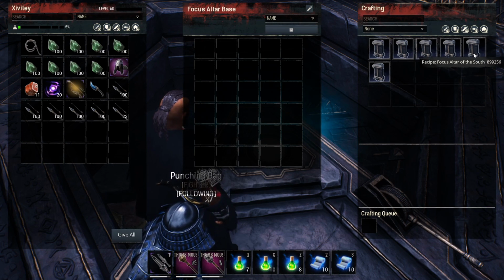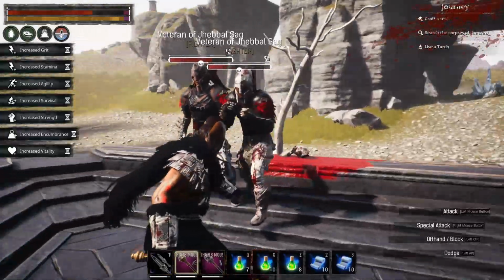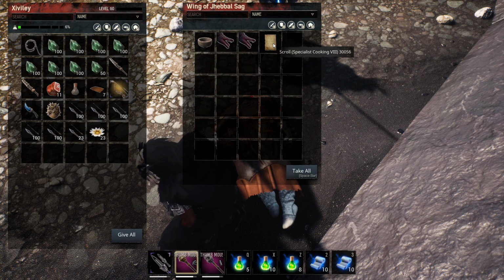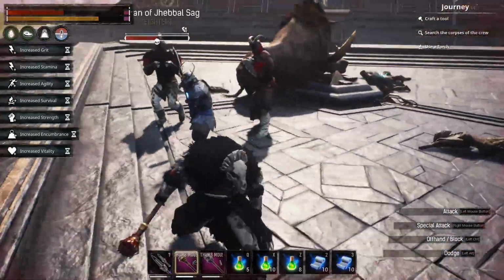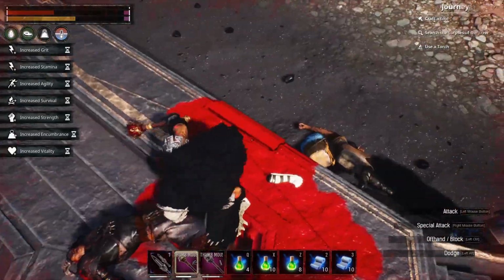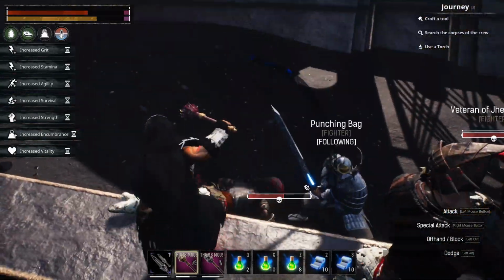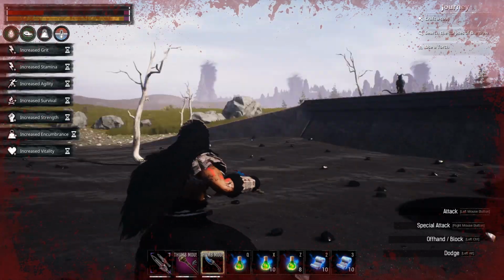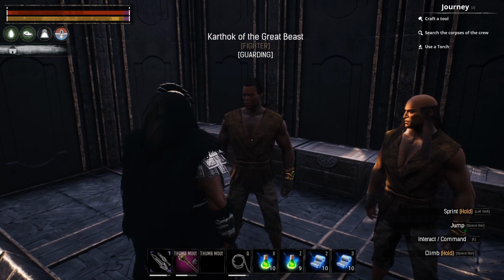Solo Surge Tutorial Part 2 of 3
This is the second surge and our first Greater surge..
Hope this helped you all.